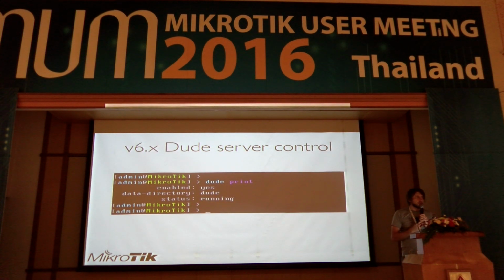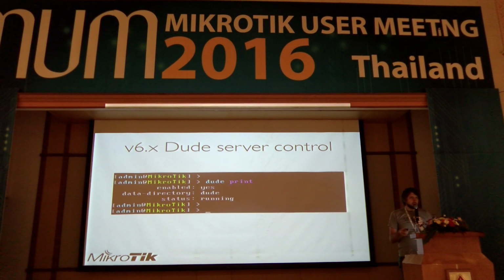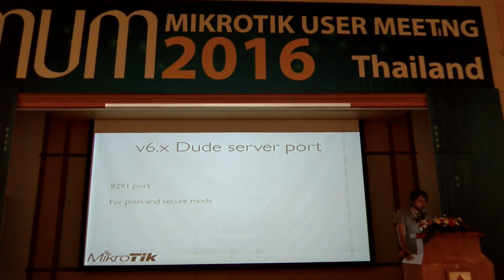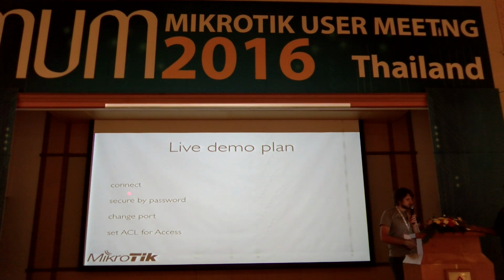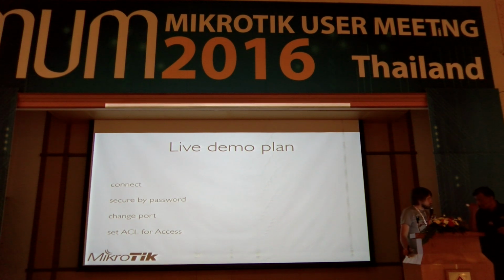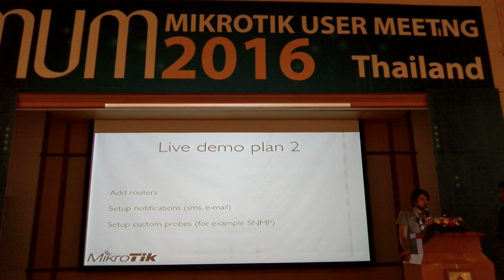Dude workshop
Dude workshop, Sergejs Boginskis (MikroTik, Latvia).  PDF